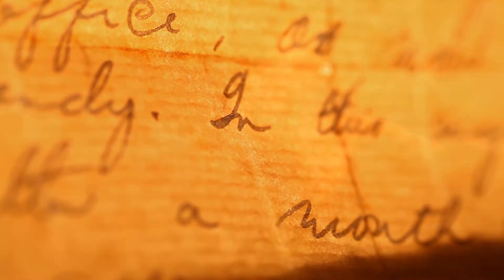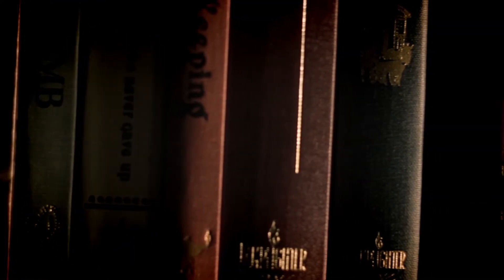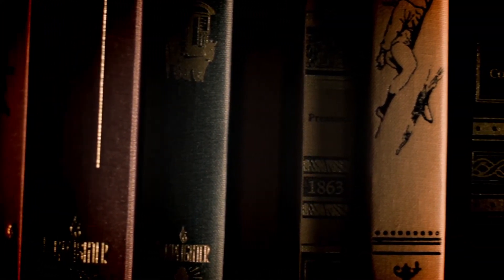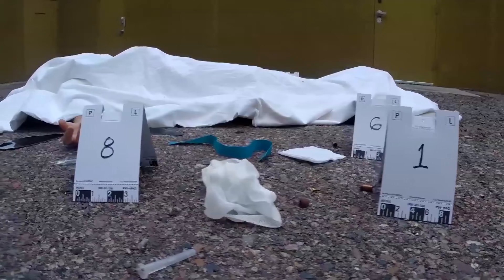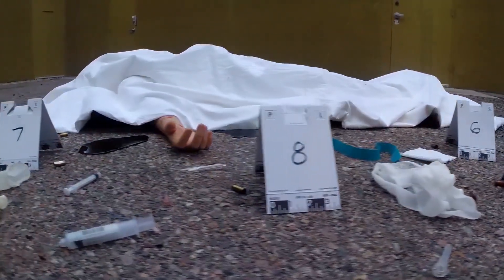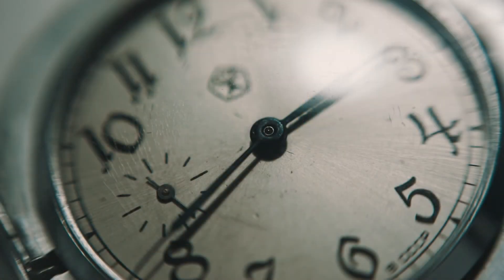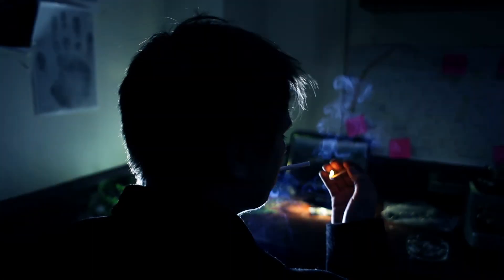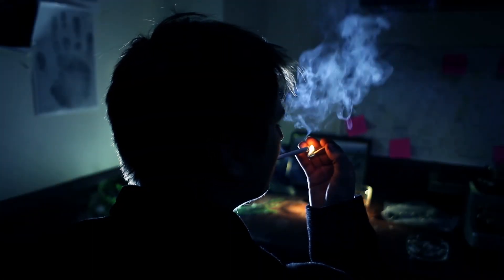Jack the Ripper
Mind Bender Escape Rooms presents: Jack the Ripper! This is the intro video for our detective themed rooms. A bit smaller than our other rooms but there are 2 of them! Book up to 4 players or bring 8 and race against your friends. Coming Soon! Located at 1500 Beach Blvd. Jacksonville Beach, FL 32250. GRAND OPENING JULY 2016!!